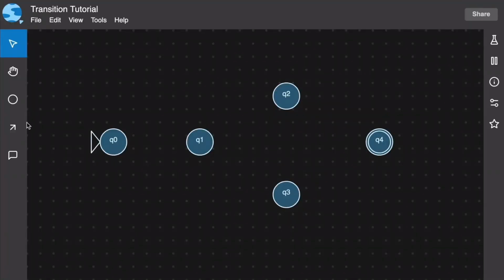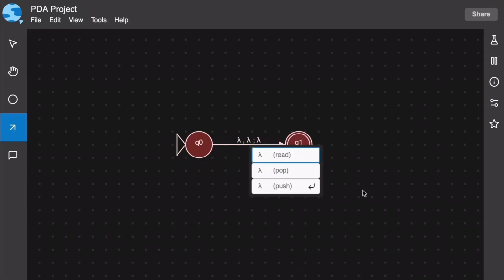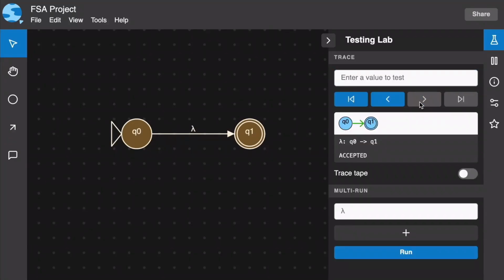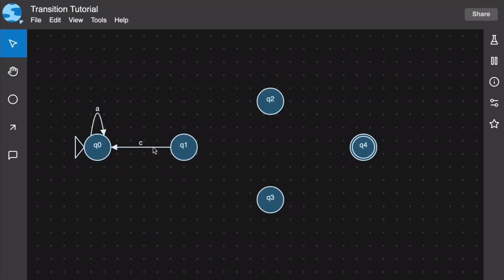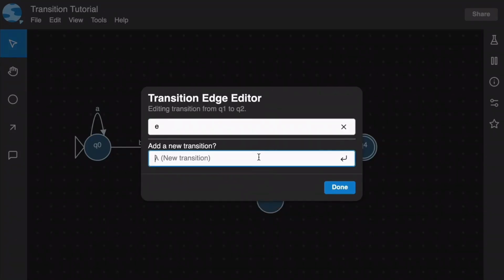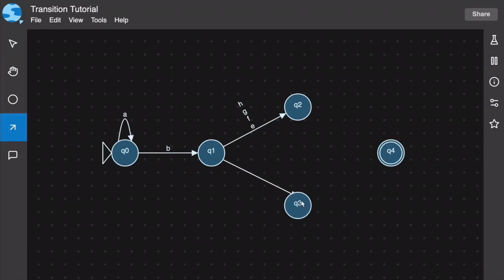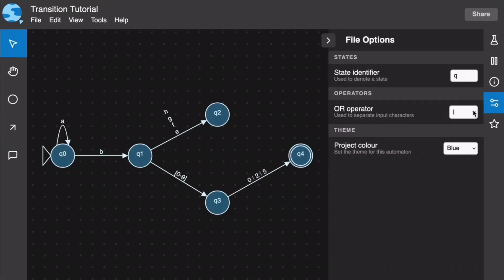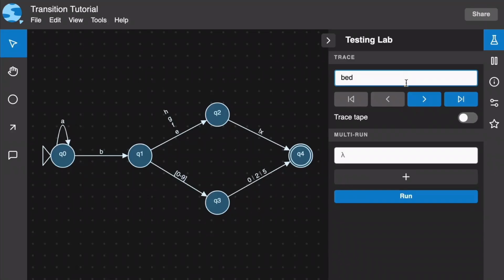Automatarium: Using Transitions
0:00 Introduction
0:26 Creating transitions
1:08 Lambda transitions
1:21 Editing transitions
1:55 Editing transitions group
2:18 Multiple inputs per transition
3:00 Exclusion inputs
3:25 Credits